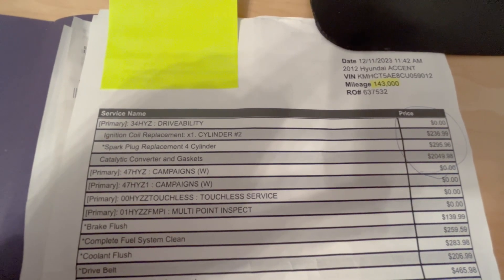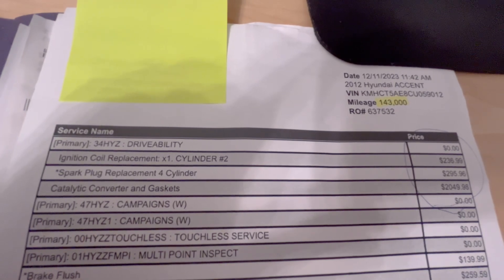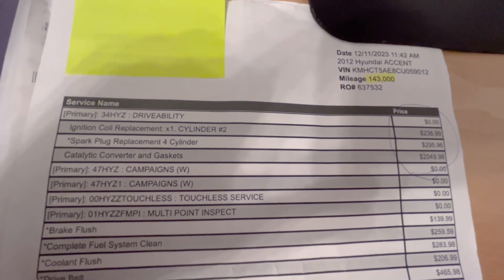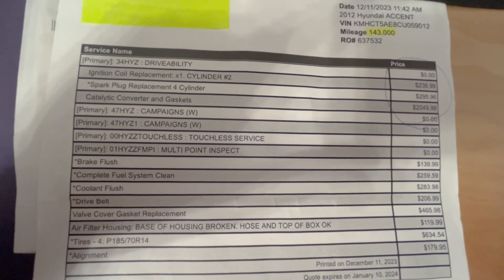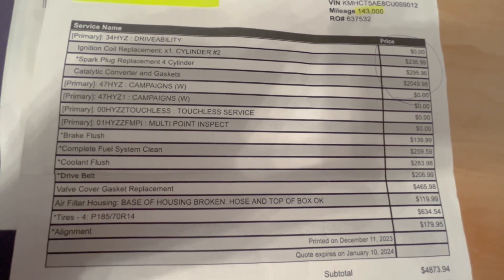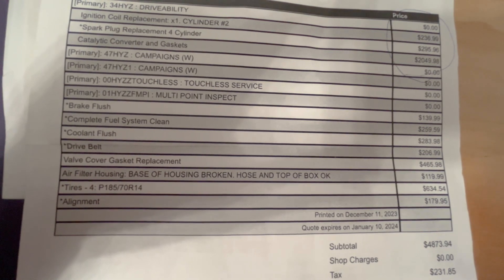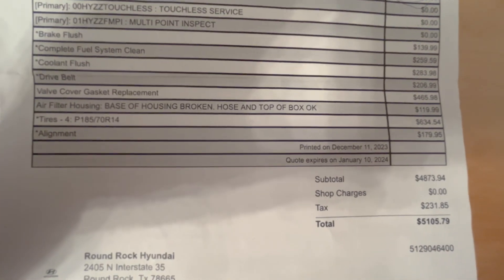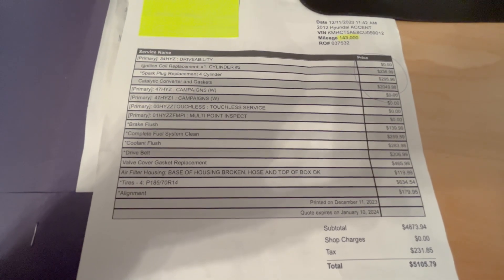Project Skyler part 7: the dealer estimate is crazy! And that's without quoting a timing chain!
2012 hyundai accent